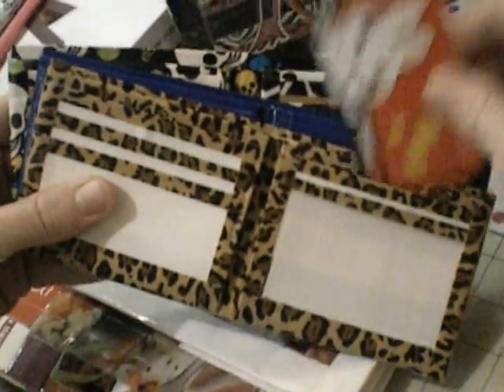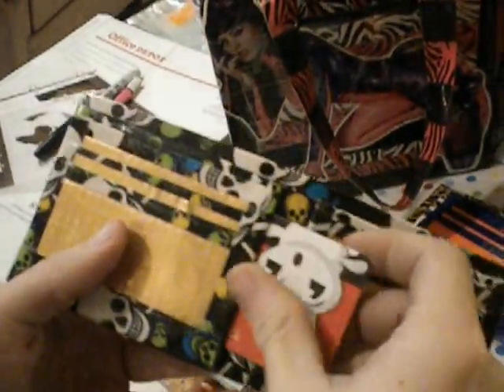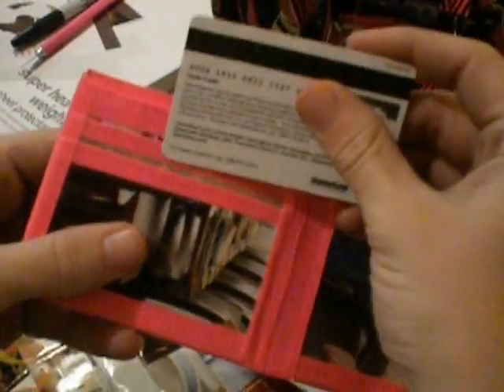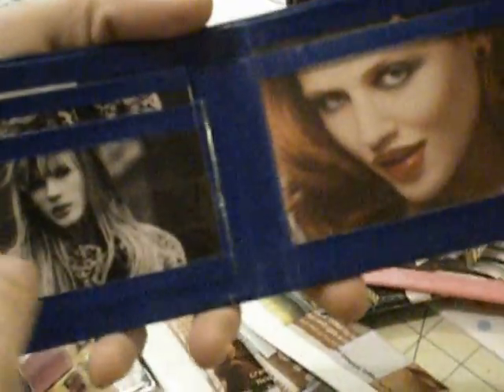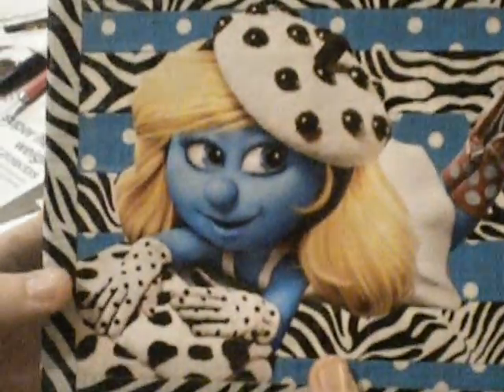2 Purses, 1 Duct Tape Painting, 5 Wallets, 1 WW, 2 Magazine Clutches, 1 Coin Pouch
My boyfriend likes to help me. :D
Here I am showing off all the stuff I have made for the local store in my town!

The Leopard wallet IS FOR SALE! It is $10! Message me if you would like to buy it! :)
Please check out my facebook page and like it to see updates!